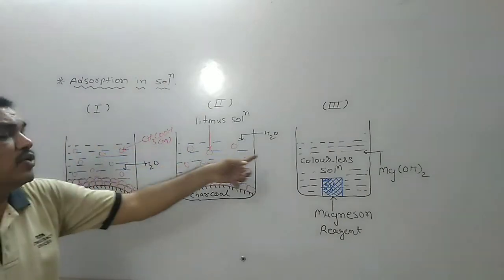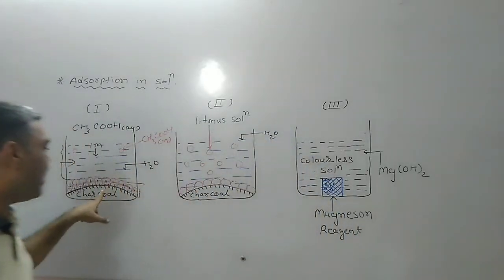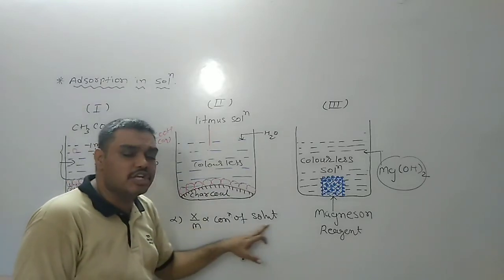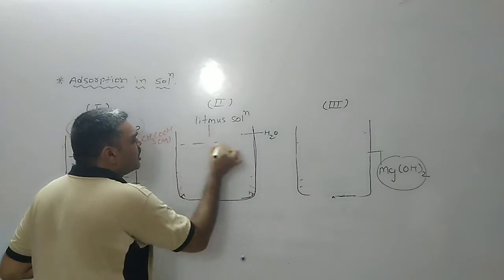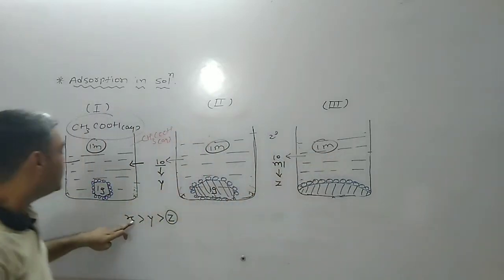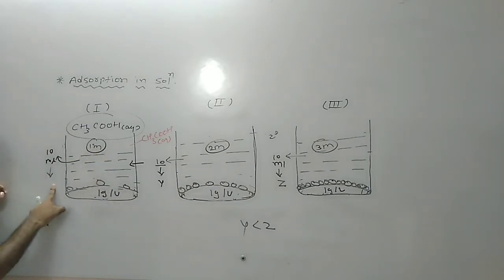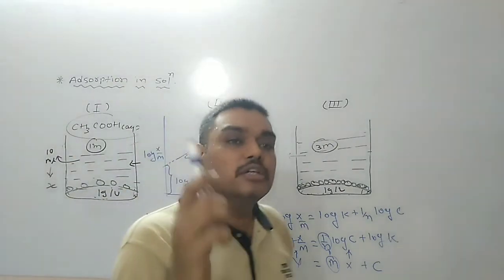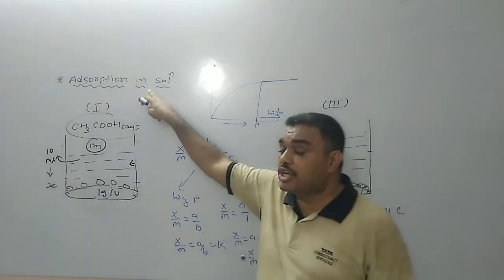Adsorption in solution episode 8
Adsorption in solution and factors affecting them and freundlich equation